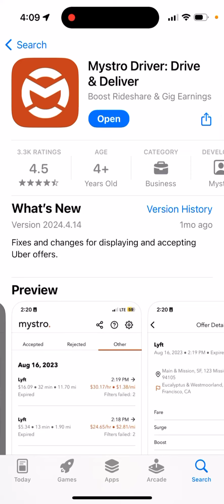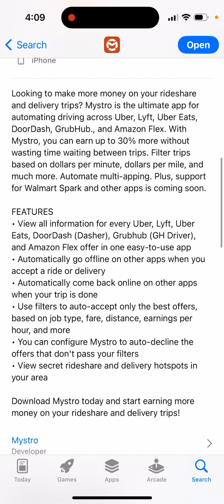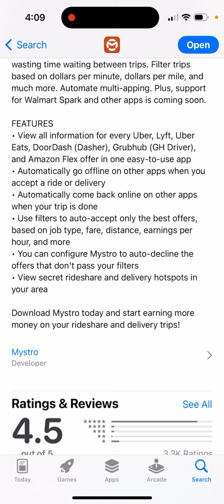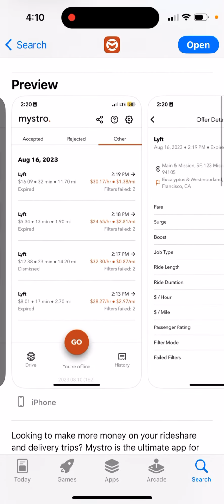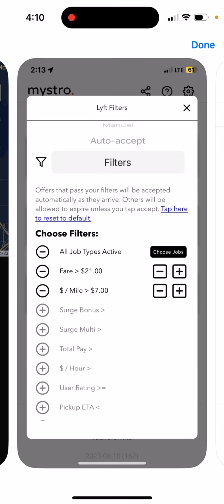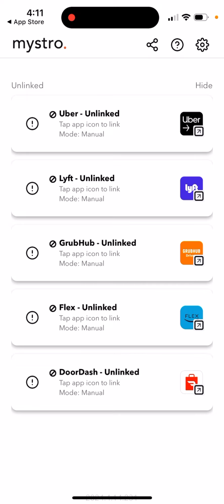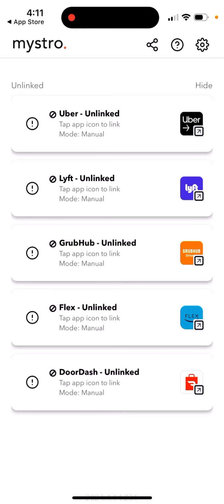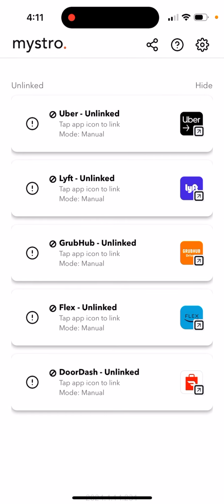HOW TO USE MYSTRO APP?